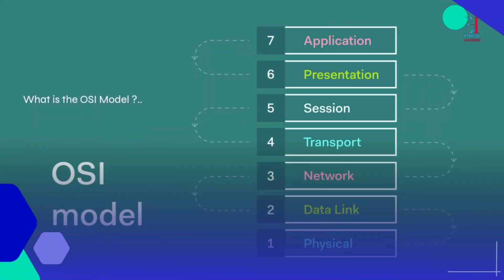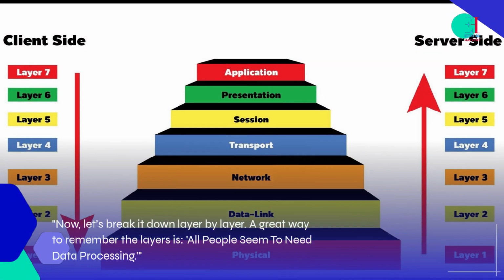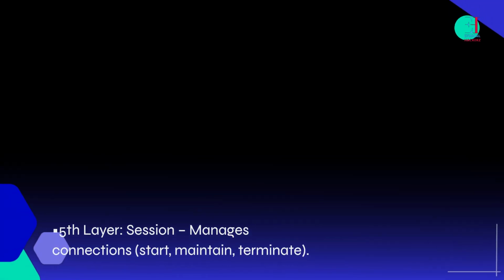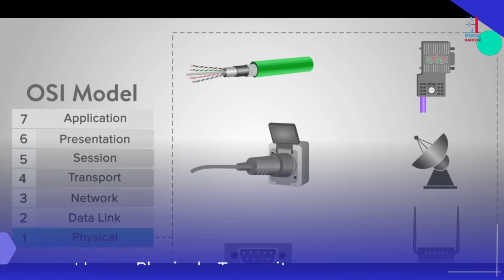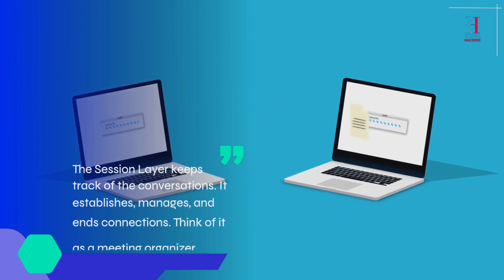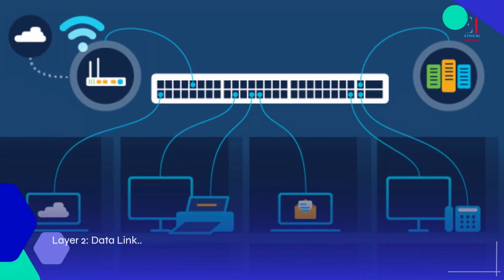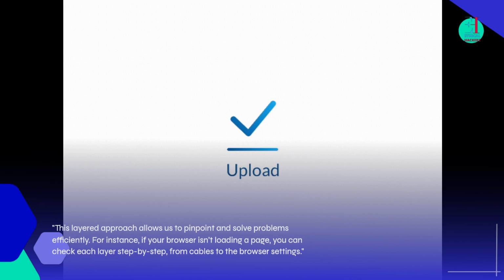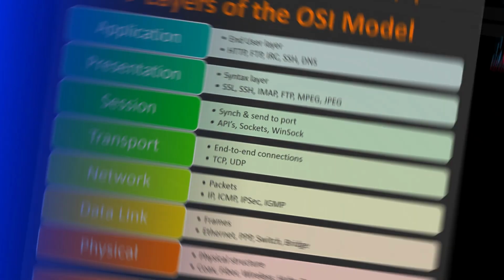Understanding the OSI Reference Model in 5 Minutes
📡 Understanding the OSI Reference Model in 10 Minutes 🌐
Welcome to CyberSecurityExperts1337! In this video, we break down the OSI Reference Model, a cornerstone of networking that ensures communication between devices runs smoothly. Whether you're new to networking or looking for a quick refresher, this simplified and practical guide will help you grasp its seven layers and their real-world applications in just 10 minutes. 🚀
What You'll Learn:
Understand the conceptual framework that standardizes communication across networks.
🌟 Simplifies troubleshooting
🌟 Standardizes communication
🌟 Aids in protocol design
• The Seven Layers of OSI
o Application: User interactions (e.g., email, web browsers).
o Presentation: Data formatting, encryption, and compression.
o Session: Connection management (start, maintain, end).
o Transport: Reliability through protocols like TCP/UDP.
o Network: Routing and addressing (IP addresses).
o Data Link: Error detection and correction.
o Physical: Hardware layer (cables, Wi-Fi, etc.).
We simplify each layer with relatable examples, real-world applications, and visuals to help you connect the dots. Plus, learn how the OSI Model aids in troubleshooting and designing robust networks.
🎥 Bonus: See how each layer works when you browse a webpage.